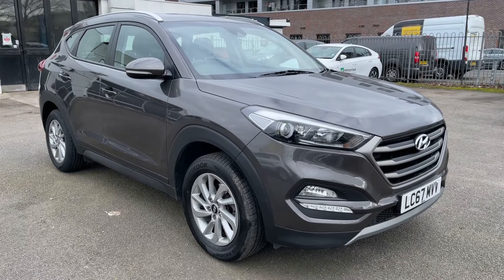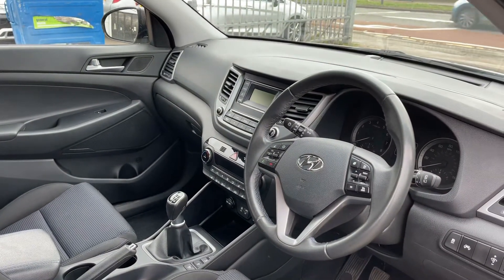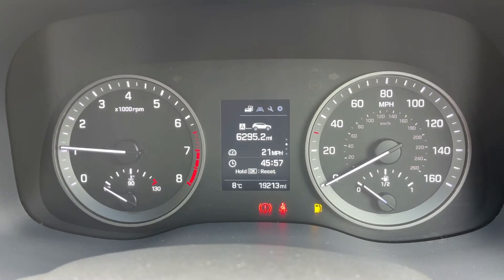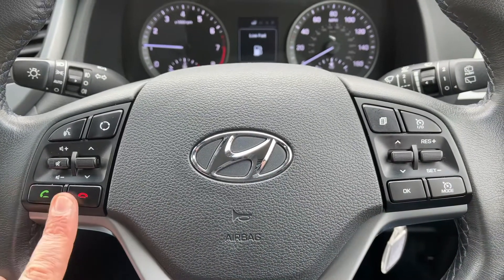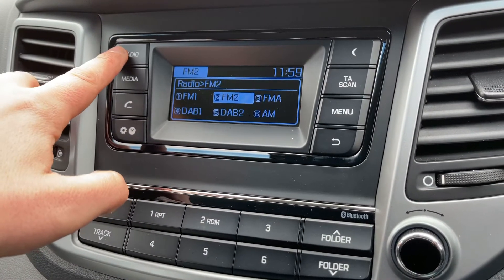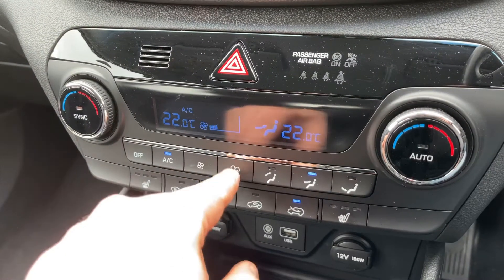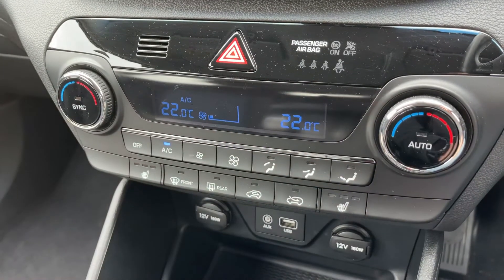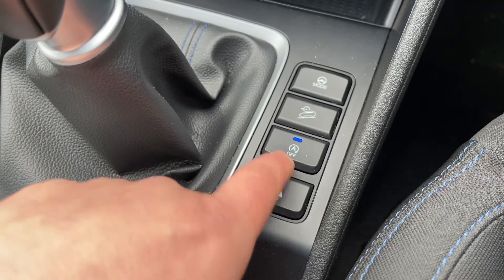Hyundai Tucson LC67MVV